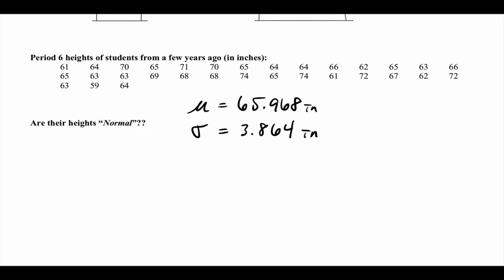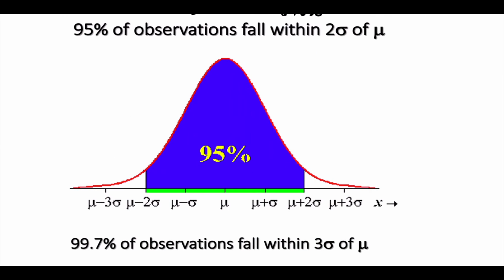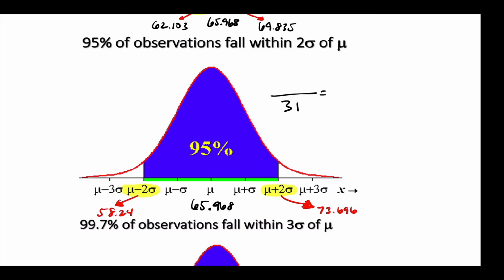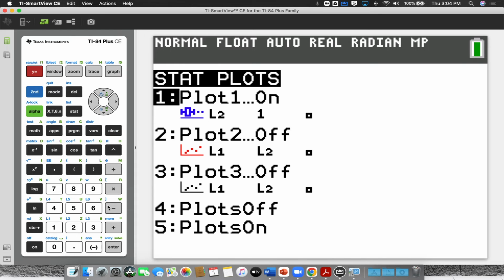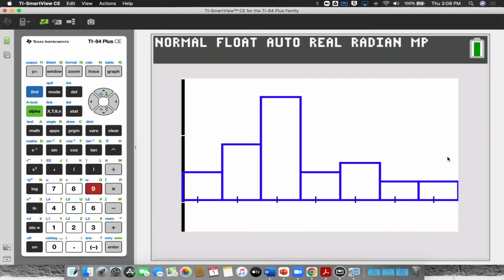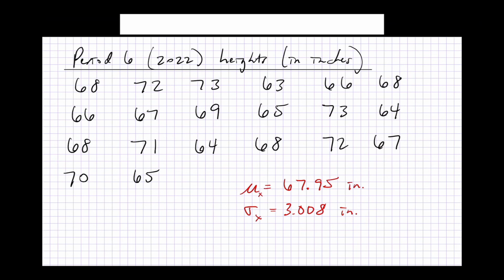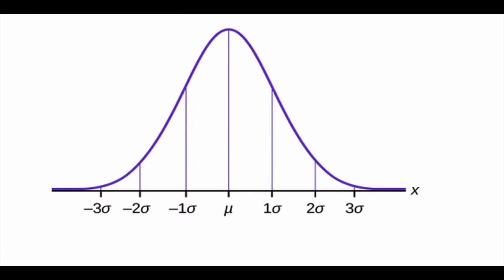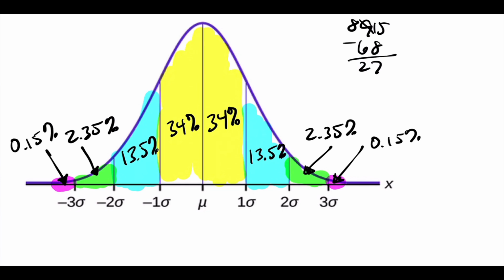9/1/22 - Normal Distribution (Part 2) and the Empirical Rule